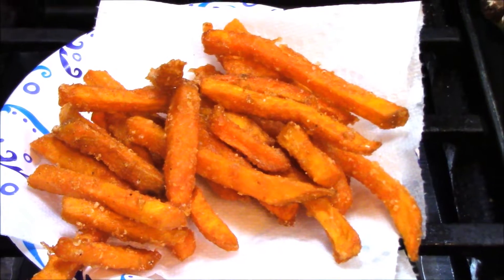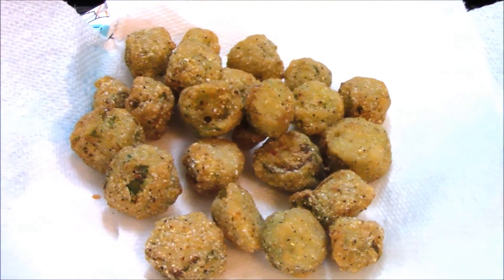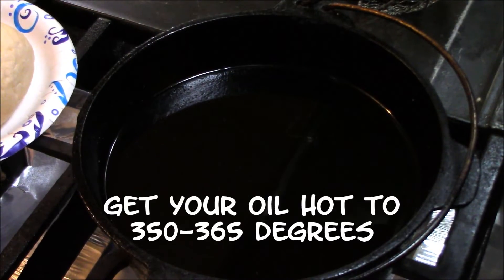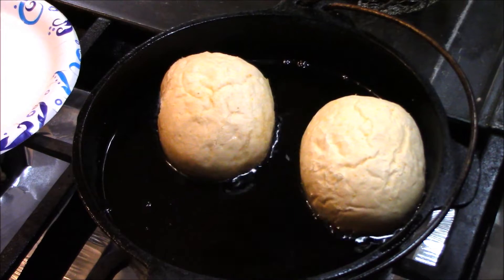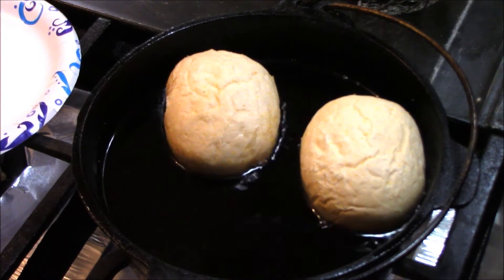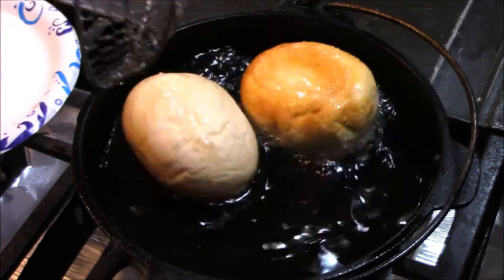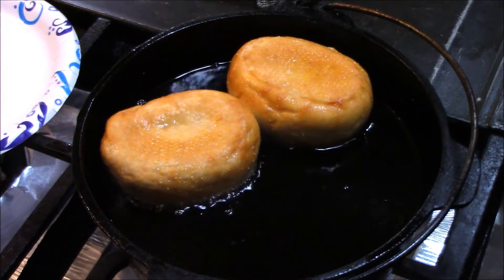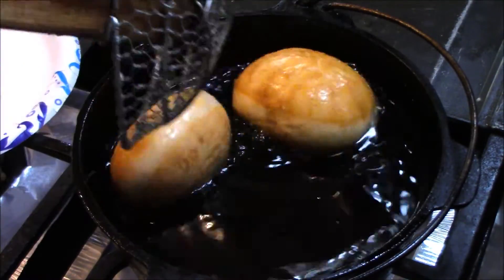Deep Fried Pistolettes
Pistolettes are the best bread rolls to enjoy with fried foods. This is the way to fix them while the oil is still hot. Enjoy!